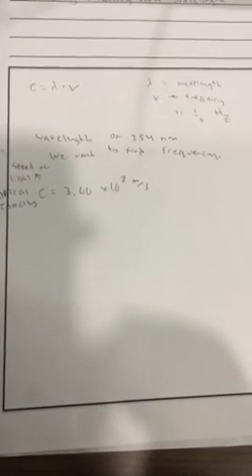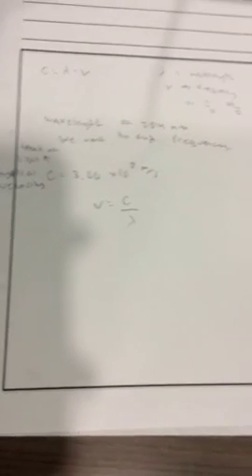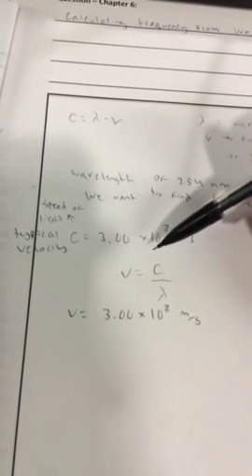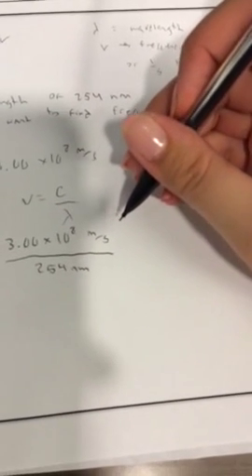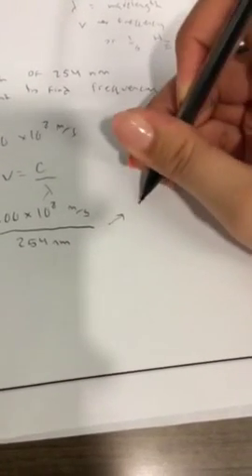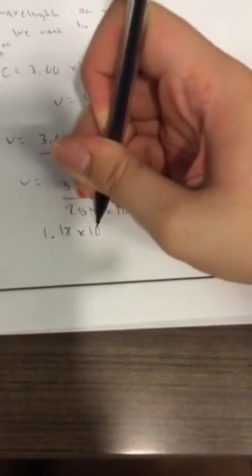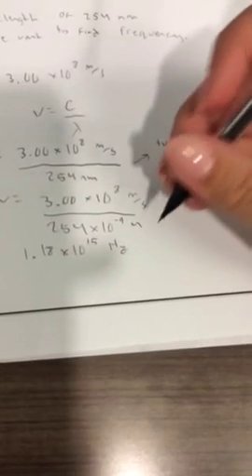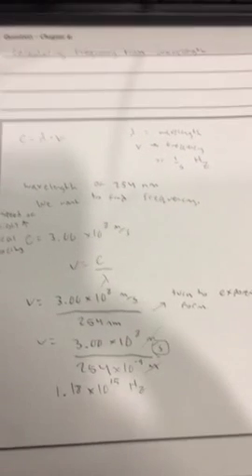Calculating Frequency from Wavelength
How to calculate frequency from wavelength